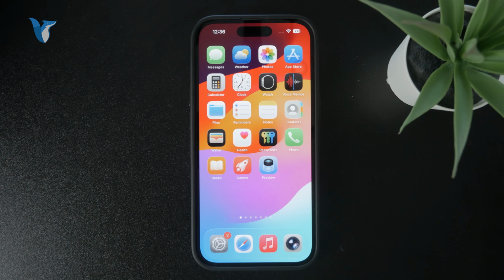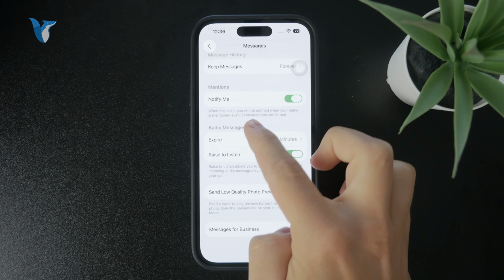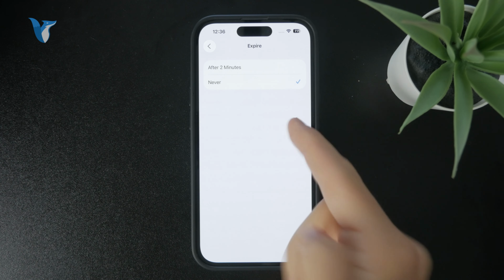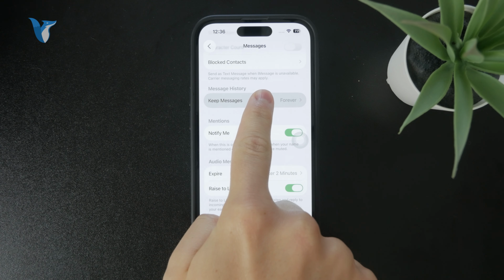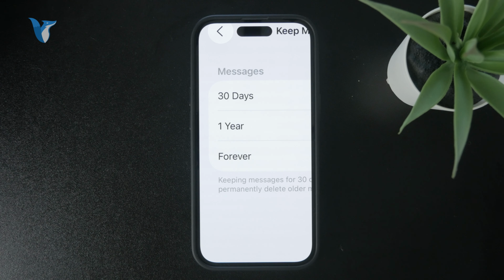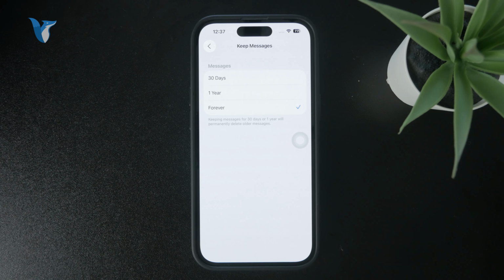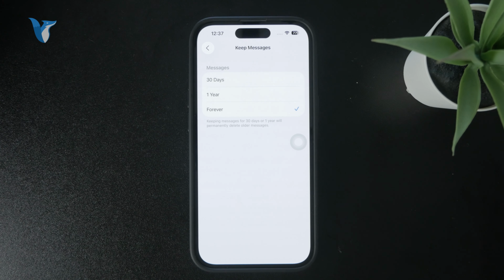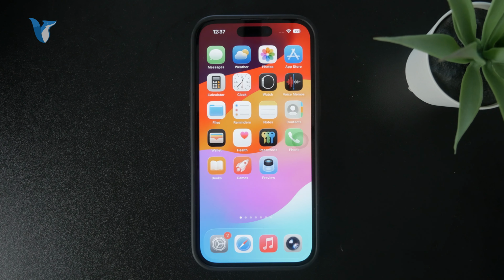How to Keep Audio Messages from Deleting on iPhone (tutorial)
Tired of your audio messages disappearing after a few minutes? In this video, I’ll show you how to change your iPhone settings to keep audio messages from auto-deleting.